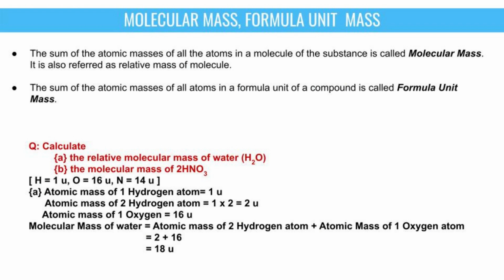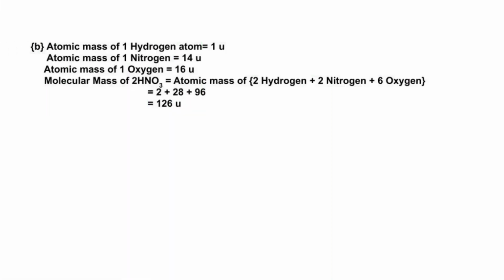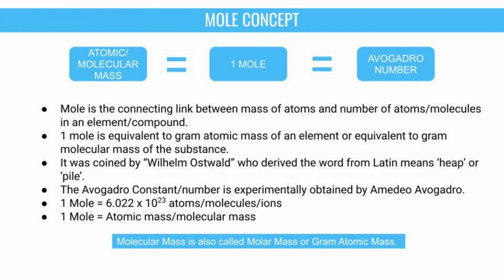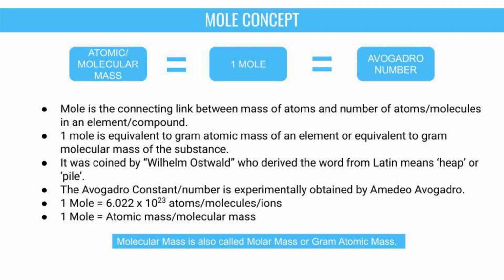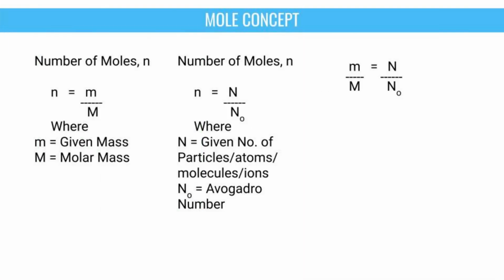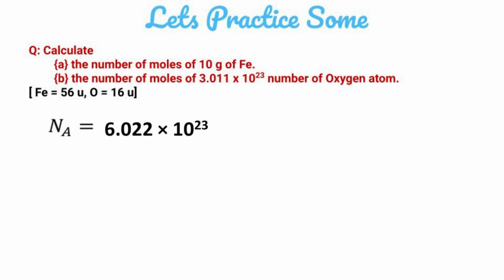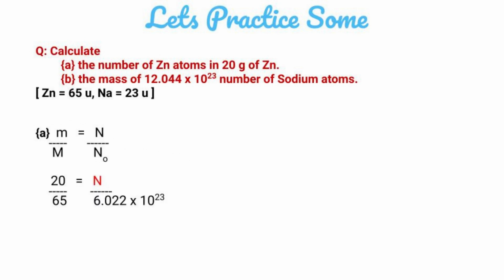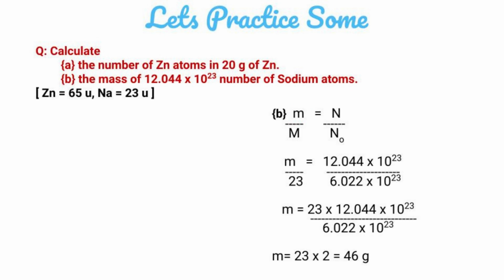Class 9 | Chapter 3 | Atoms and Molecules | Part 8 | Molecular Mass, Formula Mass Unit & Mole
Welcome to our educational YouTube video on the essential concepts of molecular mass, formula unit mass, and the mole concept. In this video, we will explore the fundamental principles that underpin chemistry, providing you with a clear understanding of these concepts and their applications.

* Introduction to Molecular Mass:
Definition and significance of molecular mass in chemistry.
Explanation of how molecular mass is calculated using the atomic masses of individual atoms within a molecule.
Examples illustrating the calculation of molecular mass for simple and complex compounds.
* Understanding Formula Unit Mass:
Introduction to formula unit mass and its relevance in chemistry.
Differentiation between molecular mass and formula unit mass, with emphasis on ionic compounds.
* The Mole Concept:
Explanation of the mole concept and its crucial role in chemical calculations.
Introduction to Avogadro's number (6.022 × 10^23) and its connection to the mole concept.
Demonstrations of how the mole concept allows for easy conversion between moles, particles, and mass.
Calculations Using the Mole Concept:

Practical examples of applying the mole concept to solve various problems, such as determining the number of atoms or molecules, finding the mass of a substance, and balancing chemical equations.
Step-by-step walkthroughs of mole concept calculations, highlighting key formulas and strategies.

By the end of this educational YouTube video, you will have a solid grasp of molecular mass, formula unit mass, and the mole concept. You will be able to calculate molecular and formula unit masses, confidently use the mole concept in chemical calculations, and understand their practical applications in different fields. Expand your knowledge of chemistry and unlock a deeper understanding of the building blocks of matter.

Let's explore the fascinating world of chemistry together and uncover the wonders of molecular mass, formula unit mass, and the mole concept!